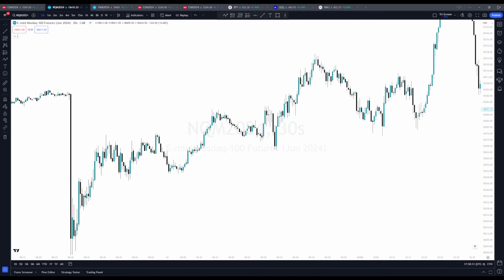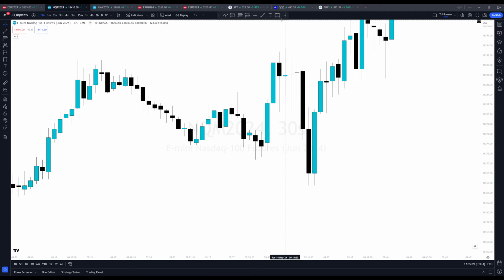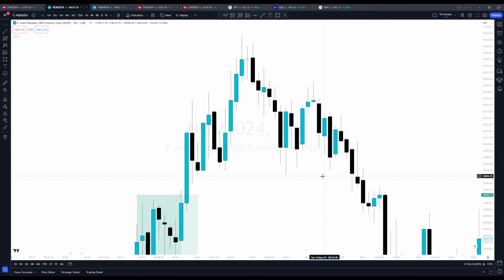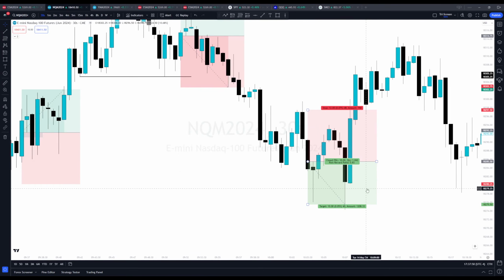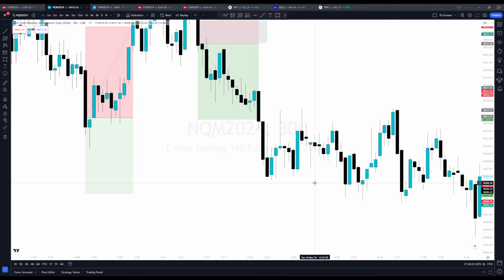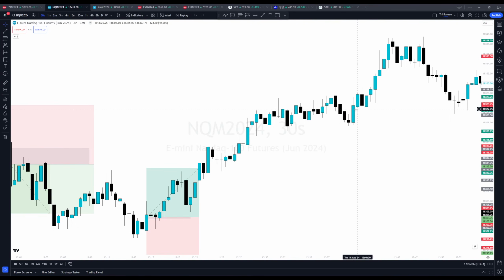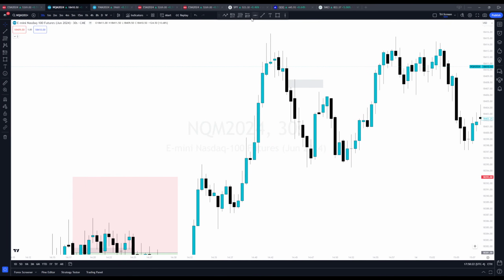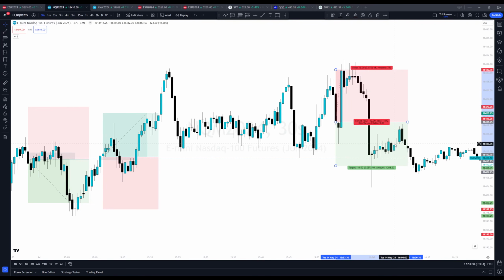Leppyrd Model V2 is FINALLY Here!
Join us as we take a closer look at the features, performance, and design of this innovative product.